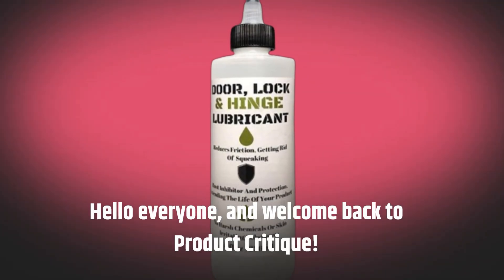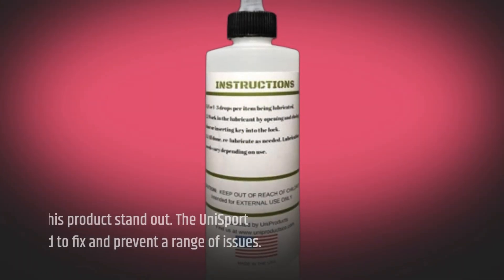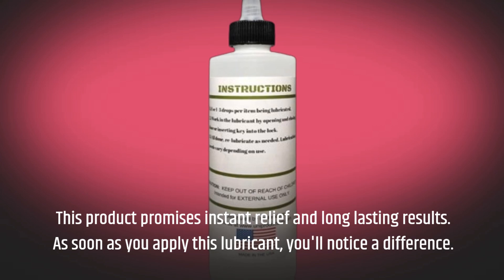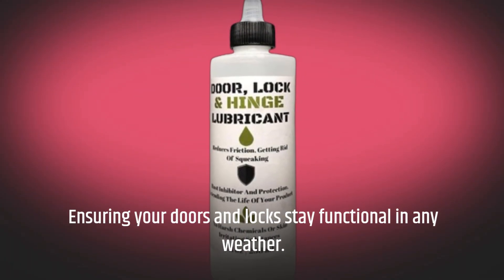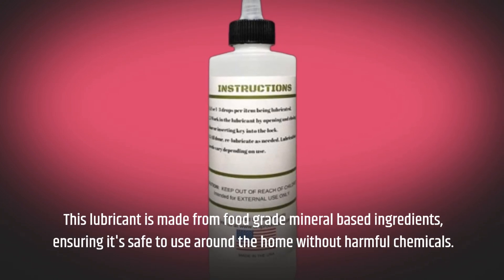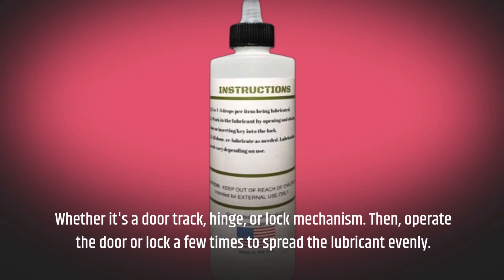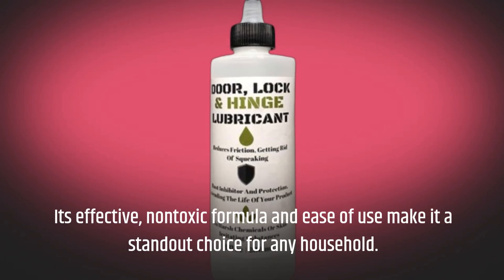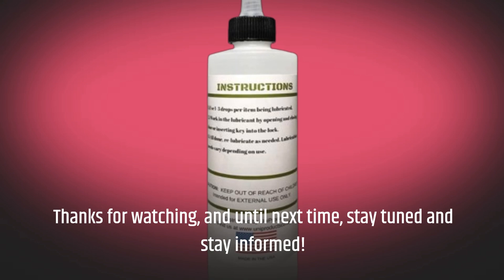🚪 UniSport Door, Lock, and Hinge Lubricant - 8 Oz | Best Sliding Door Grease 🛠️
Amazon Product Name : UniSport Door, Lock, and Hinge Lubricant - 8 Oz

Discover the Best Sliding Door Grease for smooth and quiet operation of your sliding doors. This grease is specially formulated to reduce friction and prevent squeaking, ensuring effortless opening and closing. Whether you have glass doors, patio sliders, or closet doors, the Best Sliding Door Grease provides long-lasting lubrication to keep them functioning flawlessly. Explore our top picks and keep your sliding doors moving smoothly with this essential maintenance product.